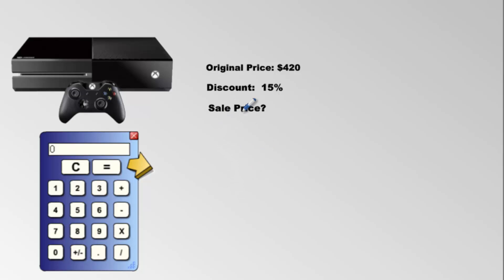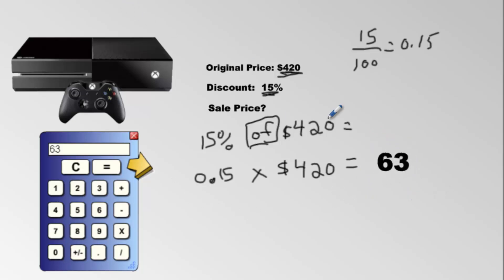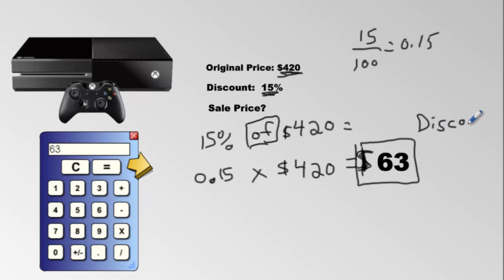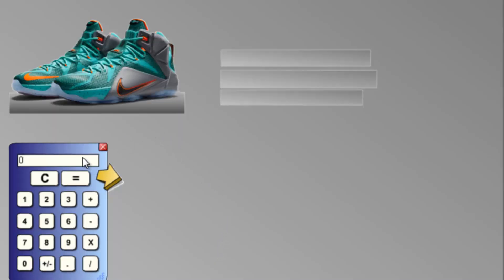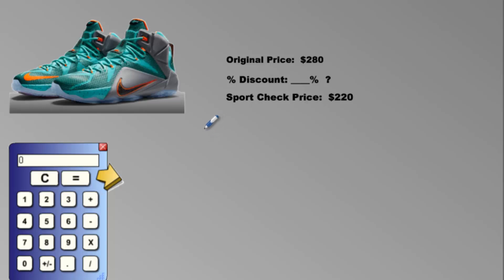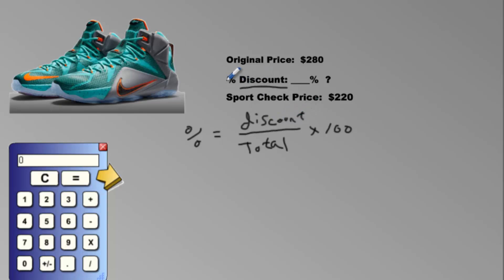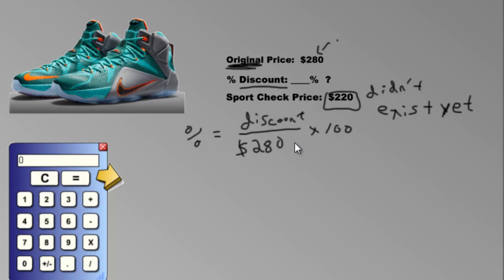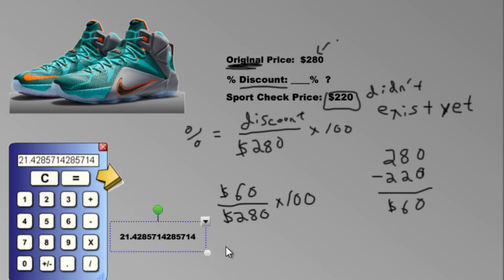Percentage Discounts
Calculating Discounts